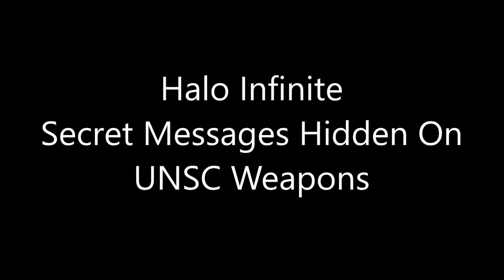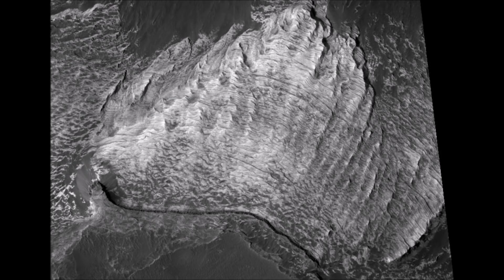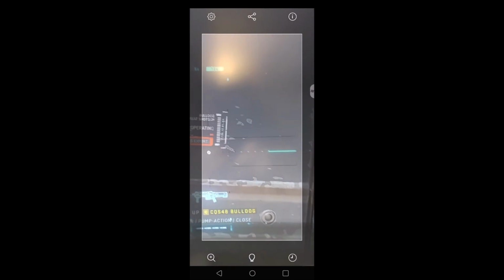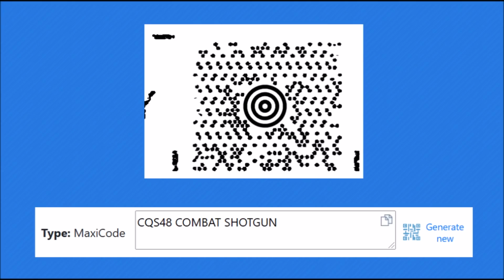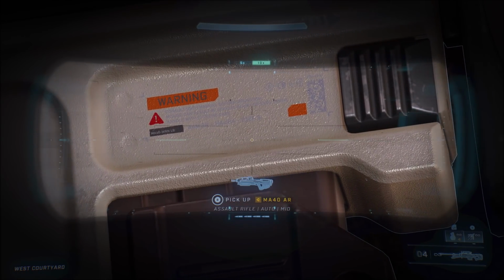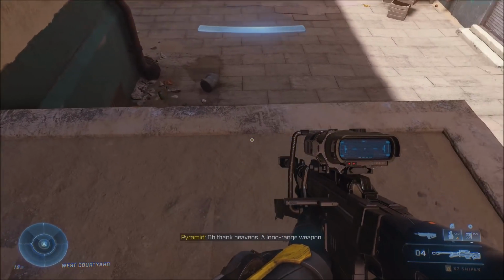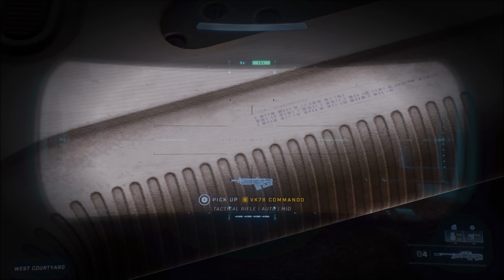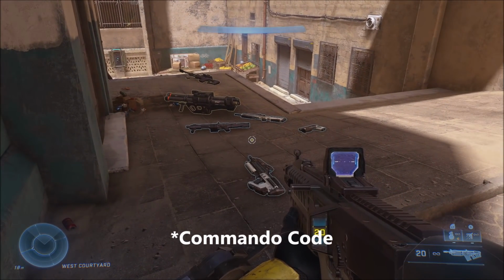Halo Infinite - Secret Codes & Messages Hidden On UNSC Weapons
The new weapons in Halo Infinite are very detailed and it turns out that 343 actually added a bunch of secret codes and messages on those. Let's decode those messages and see what they say!